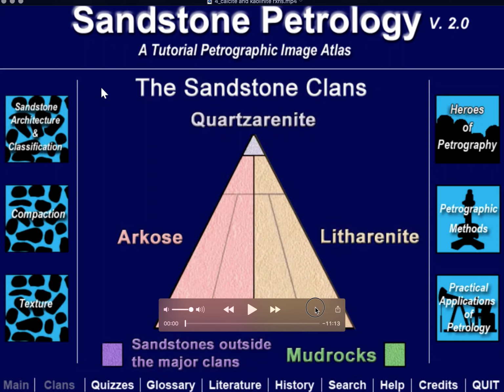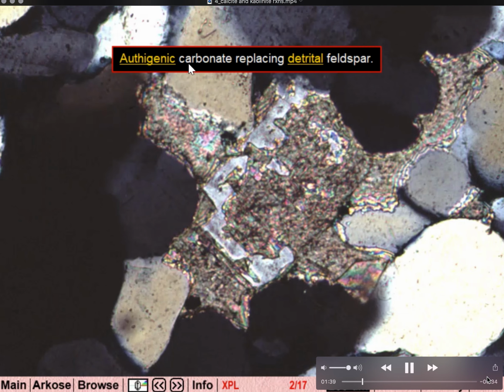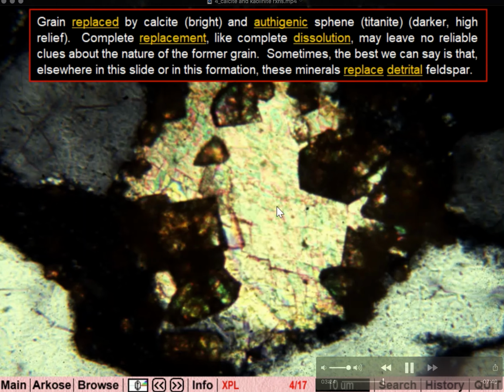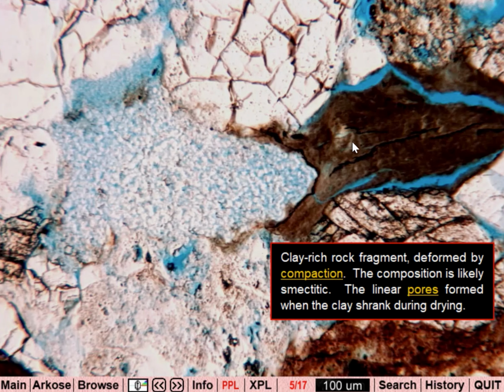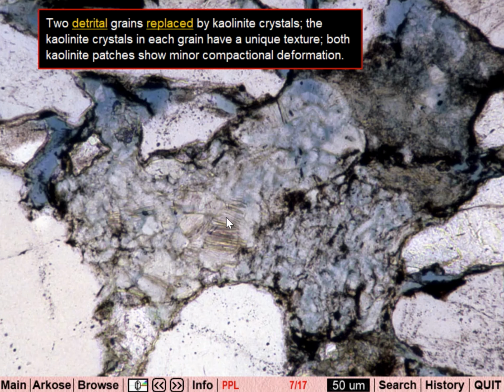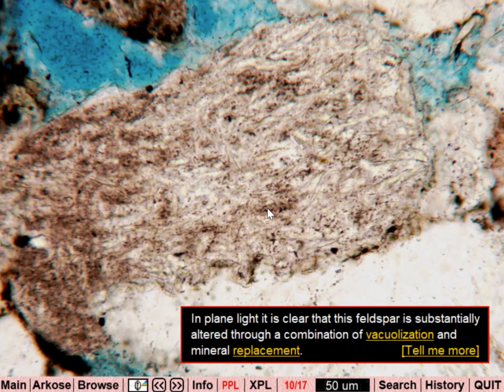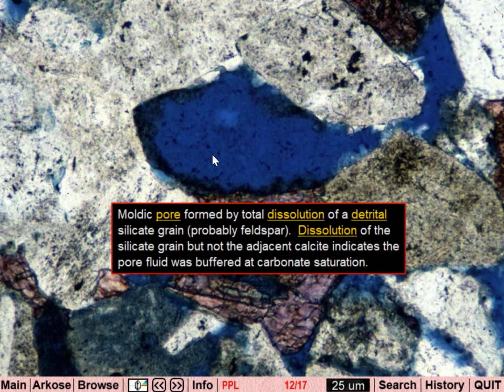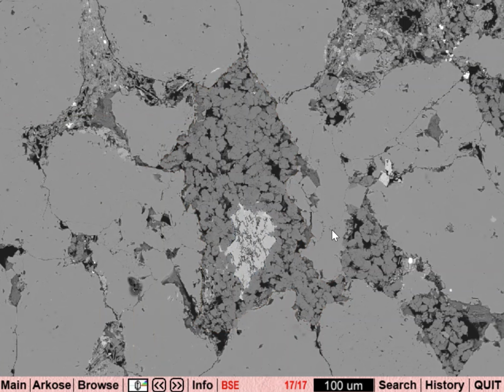4 calcite kaolinite rxns with audio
Last video of the Sandstone Petrography tutorial to show us some fantastic and unusual aqueous reactions that occurred during diagenesis. This will be an important part of helping us understand the role of carbon complexes in groundwater.